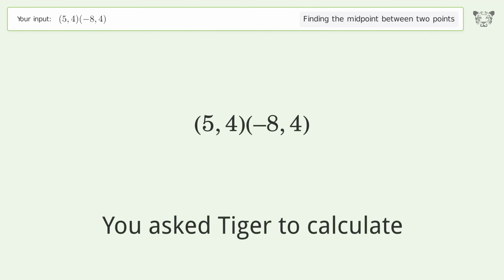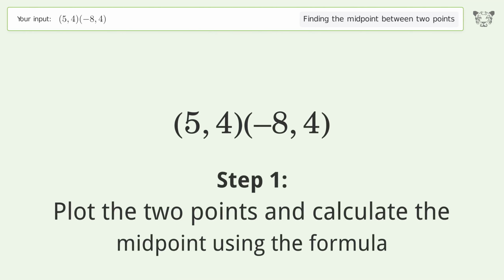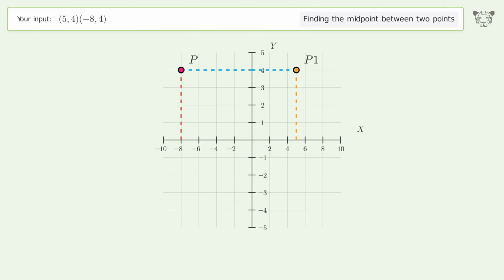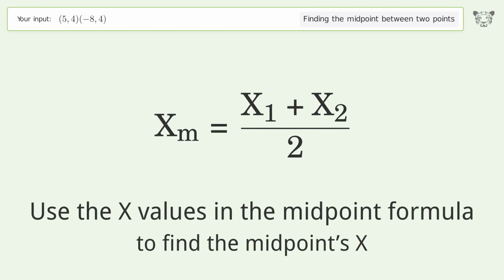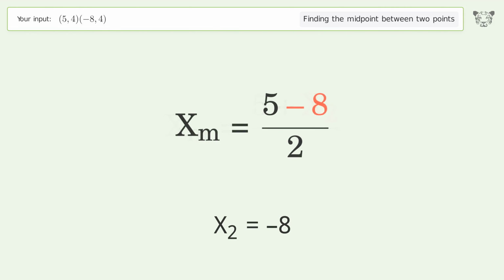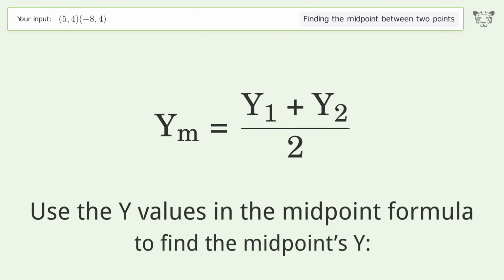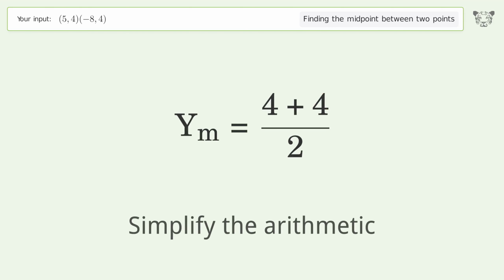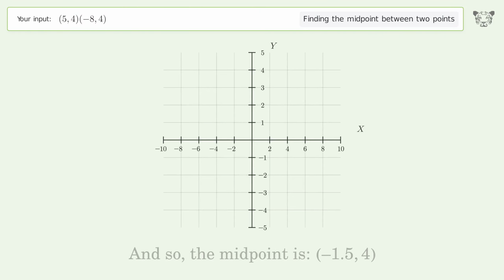Find the midpoint between two points p1 (5,4) and p2 (-8,4): Step-by-Step Video Solution